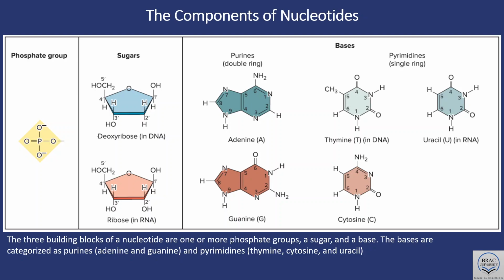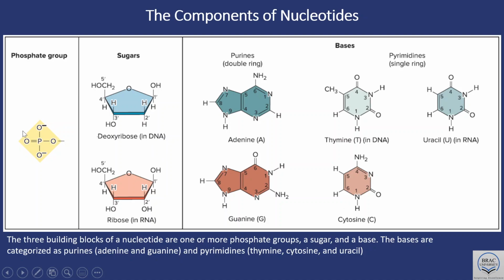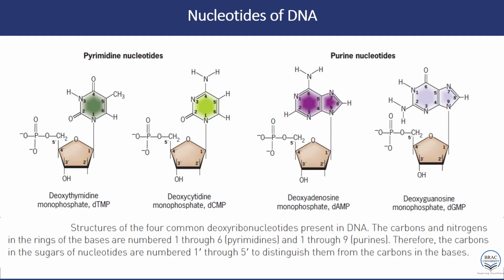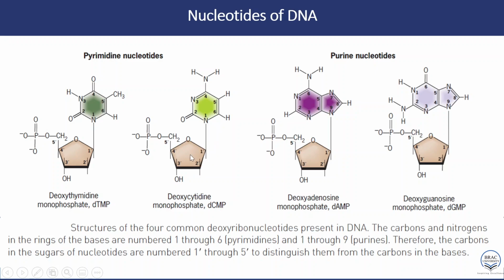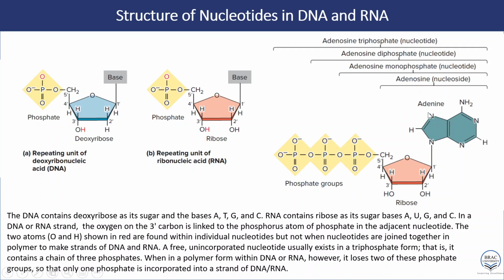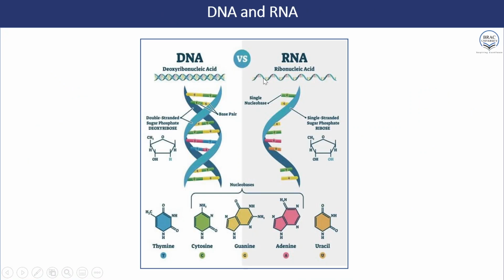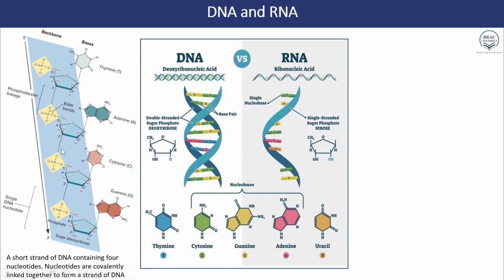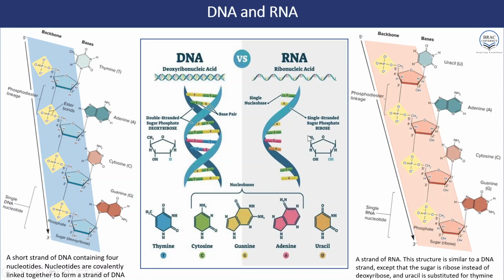PHR202 C5 L1